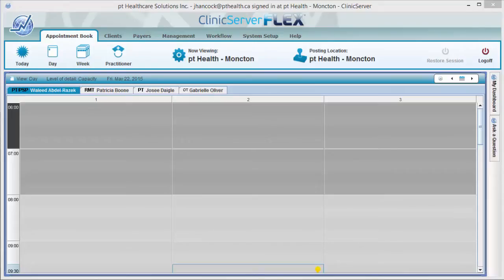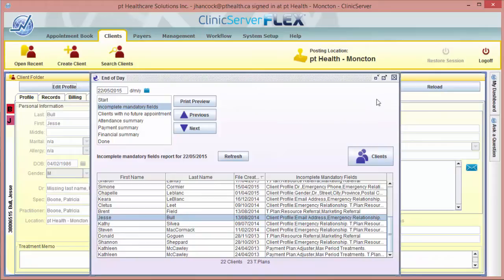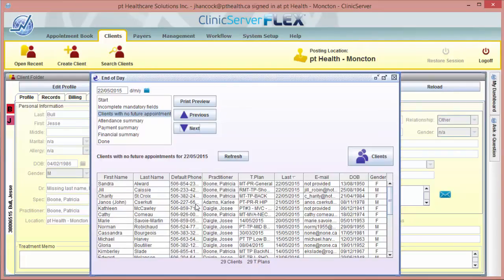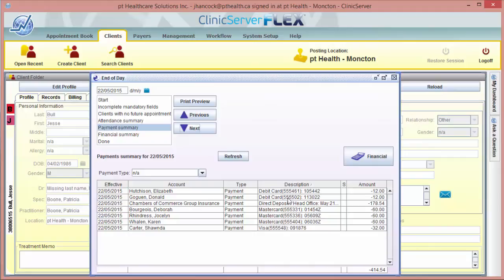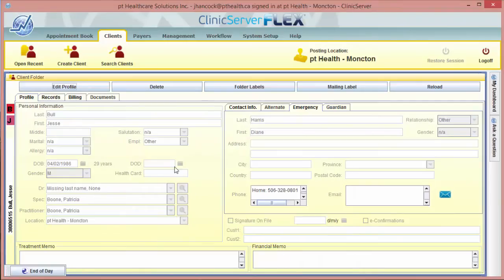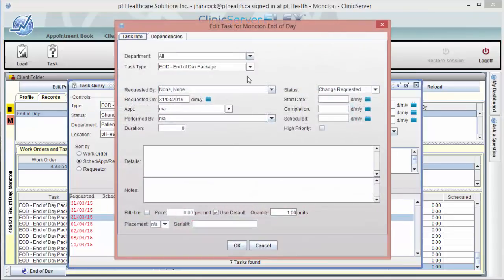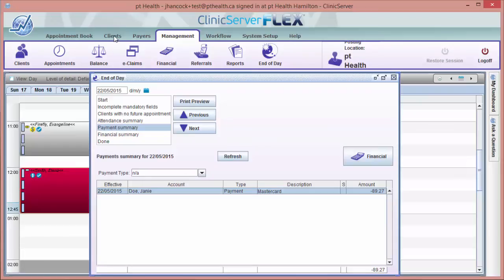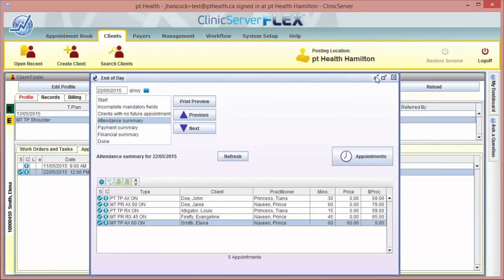EoD (PC Perspective)